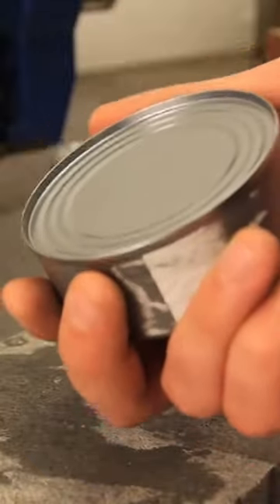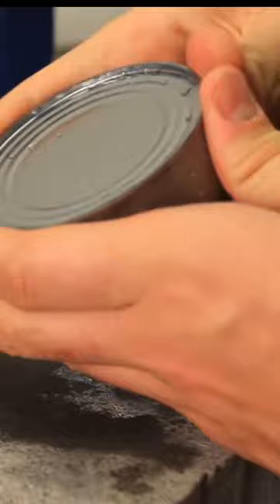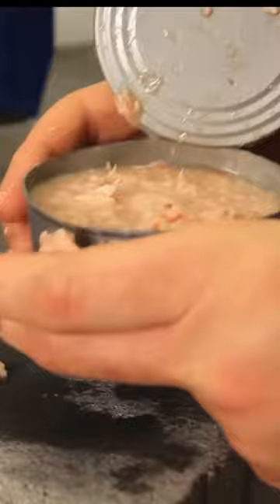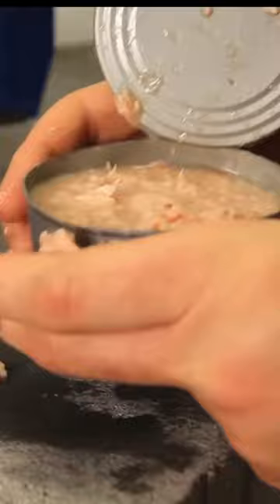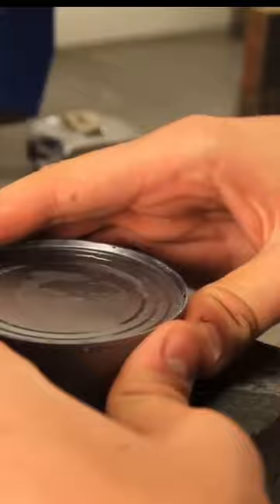How to Open a Can with Concrete?